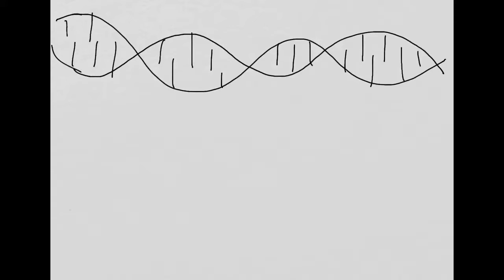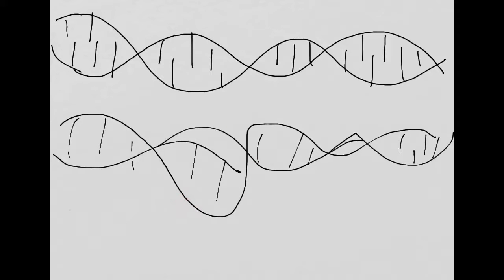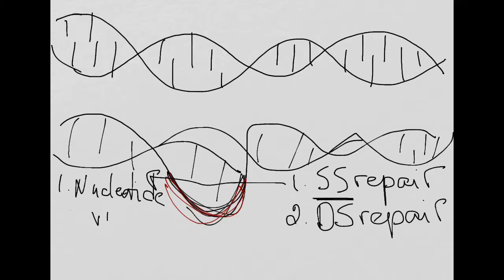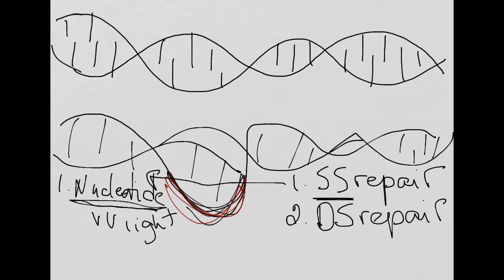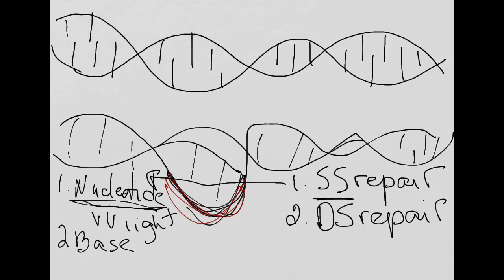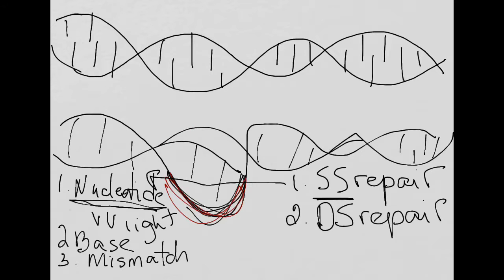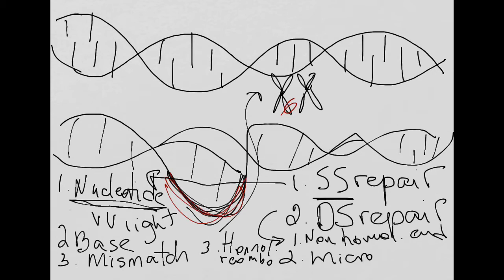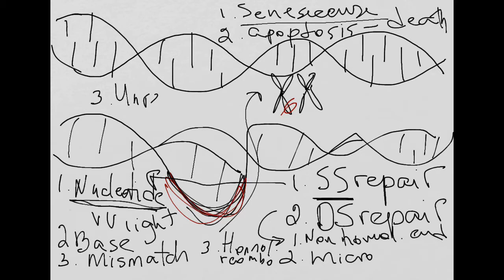skit3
bio 121 skit3 group 6